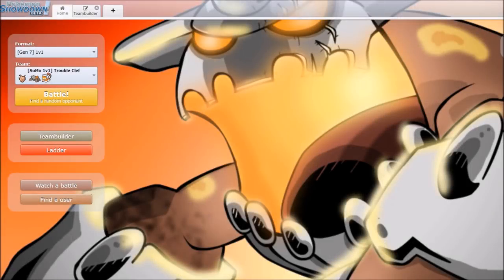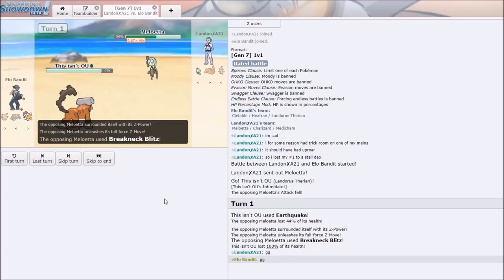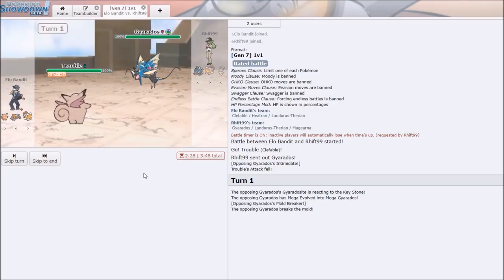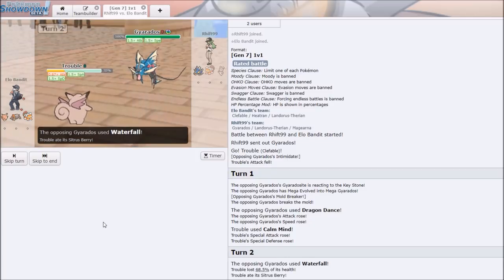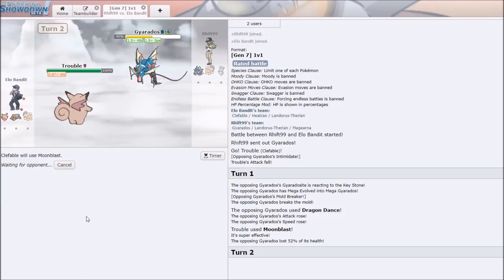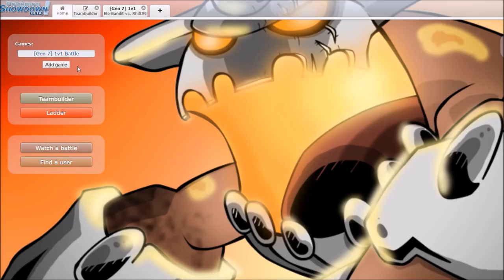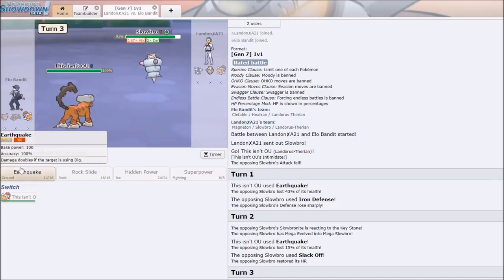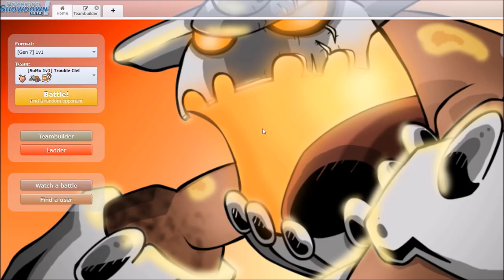Laddering SuMo 1v1: Trouble Clef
Little bit of a longer session this time, hope you all enjoy! Shoutout to Landon for beating me to death repeatedly on ladder. Exportable movesets below:

Trouble (Clefable) @ Sitrus Berry
Ability: Unaware / Magic Guard
EVs: 252 HP / 112 Def / 100 SpA / 44 Spe
Modest Nature
IVs: 0 Atk
- Moonblast
- Thunderbolt
- Ice Beam
- Calm Mind / Counter

Hotcakes (Heatran) @ Air Balloon
EVs: 184 HP / 52 Def / 152 SpA / 120 Spe
Modest Nature
- Overheat
- Flash Cannon
- Rock Tomb
- Earth Power / Hidden Power [Ice] / Taunt

This isn't OU (Landorus-Therian) @ Choice Scarf
Ability: Intimidate
EVs: 228 Atk / 28 Def / 252 Spe
Jolly Nature / Naive Nature
- Earthquake
- Rock Slide
- Fly / Hidden Power [Ice]
- Superpower